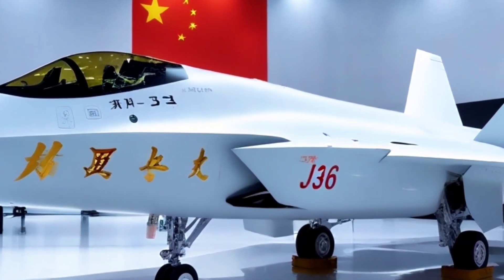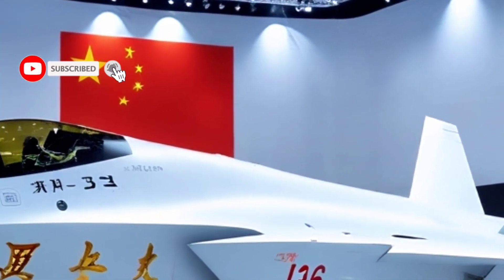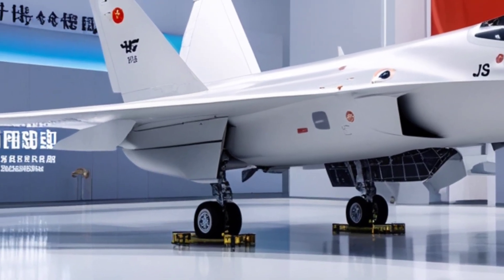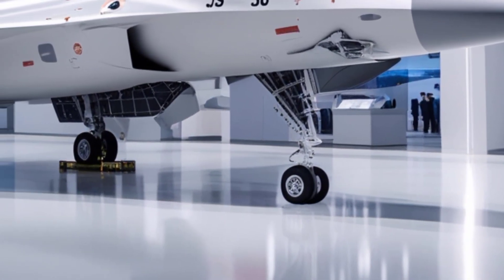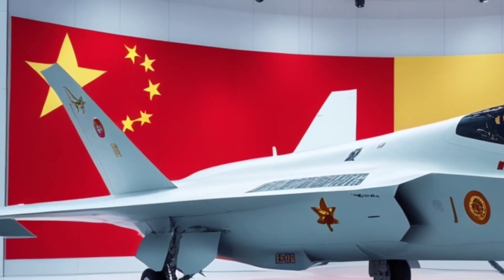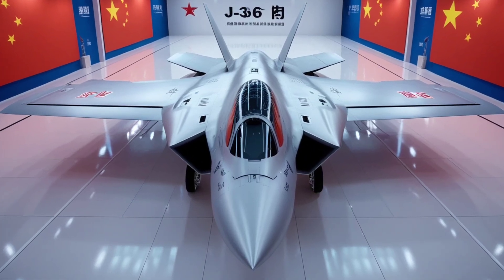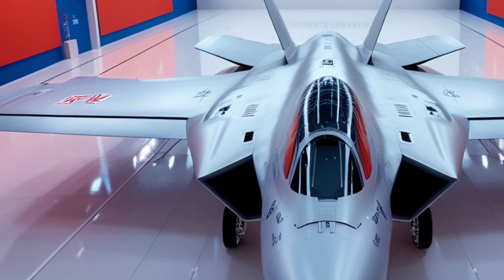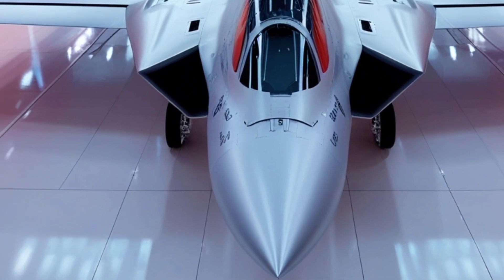✨ J-36 Stealth Fighter | 2026 Pearl White Power Unveiled in Ultra-HD Showroom Walkthrough ✨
Description

Step into the future of stealth aviation.
In this exclusive 2026 showcase, witness the Chinese J-36 5th-generation stealth fighter jet in a breathtaking glossy pearl white finish — displayed under intense precision lighting inside a high-end defense exhibition.

From its razor-sharp nose cone to its flawless stealth-coated fuselage, every detail of the J-36 has been captured in cinematic ultra-HD. We take you around every angle — front, sides, top-down, and rear — revealing its radar-absorbing contours, advanced infrared sensors, twin-engine exhausts, and the seamless integration of Chinese Air Force insignia into its elite finish.

🇨🇳 Surrounded by vivid national flags and premium military banners, the J-36 stands not just as a fighter jet — but as a symbol of power, precision, and future warfare dominance.

📌 Chapters
00:00 Cinematic Intro
00:40 Front View & Stealth Design
01:40 Left Side Wing Contours
02:40 Top-Down Symmetry & Wing Shape
03:20 Right Side Sensors & Panels
04:10 Rear Exhaust Nozzles
04:50 Close-Up Finish & Coating
05:40 Exhibition Atmosphere & Outro

J-36 stealth fighter jet, Chinese stealth aircraft 2026, glossy pearl white fighter jet, Chinese military aviation, J-36 exhibition HD, stealth jet China, 5th gen fighter aircraft

SEO Sentences

The J-36 stealth fighter defines China’s 5th-generation air superiority vision for 2026.

This cinematic HD walkthrough reveals the J-36’s stealth contours and precision engineering.

The pearl white finish on the J-36 creates a futuristic, high-tech showcase unlike any other.

With radar-absorbing design and advanced sensors, the J-36 pushes stealth aircraft limits.

Filmed in a premium defense showroom, the J-36 is displayed as a national pride icon.

This video is a cinematic presentation for educational and informational purposes, based on publicly available visuals and conceptual renderings of the J-36 stealth fighter jet. No classified or sensitive military data is revealed. All imagery is simulated or from exhibition settings to highlight design, aesthetics, and technology features.